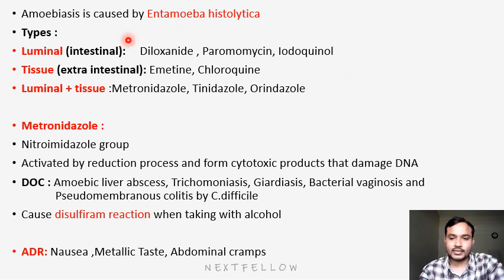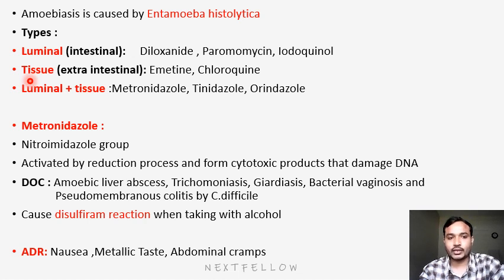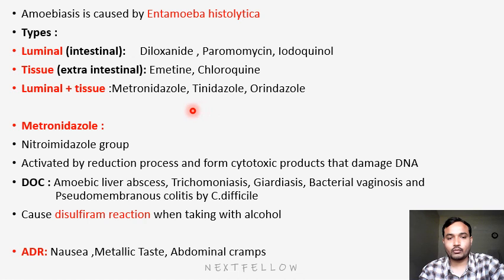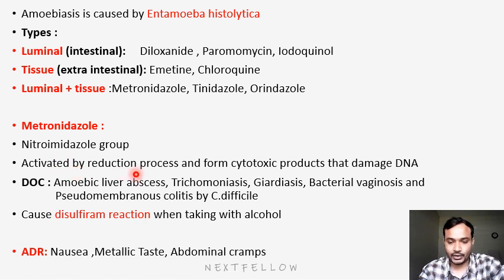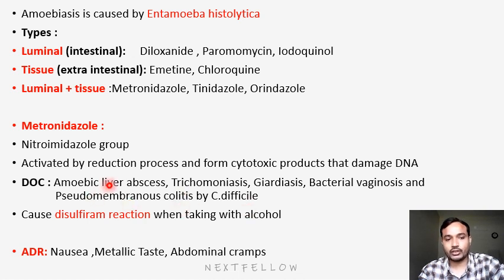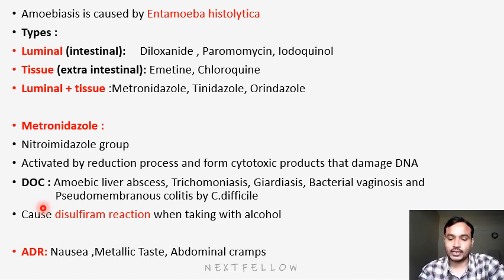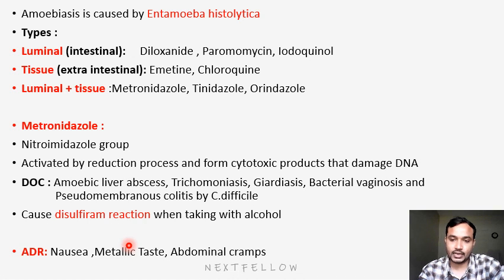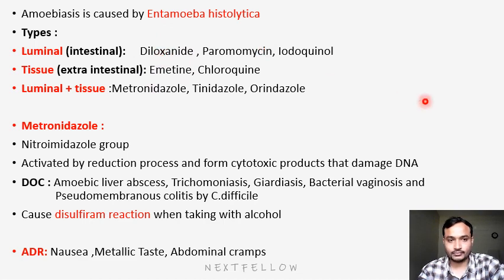Pharmacology AMOEBIASIS concept for NEETPG,FMGE,INICET,NEXT.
AMOEBIASIS